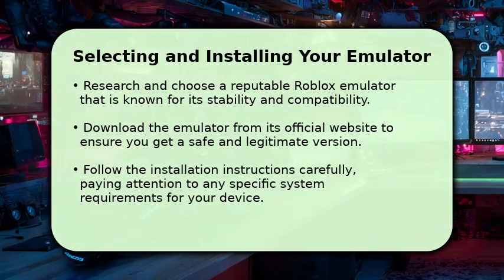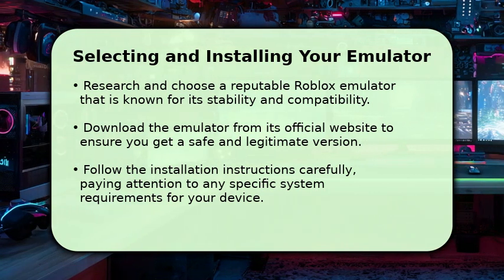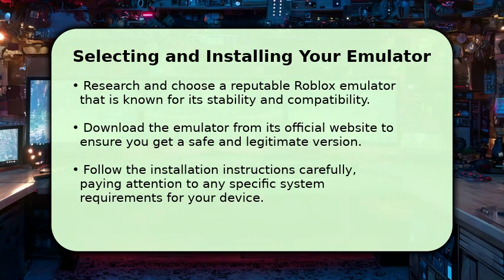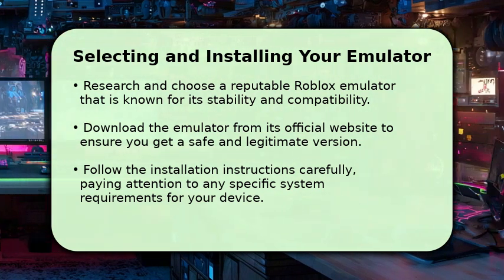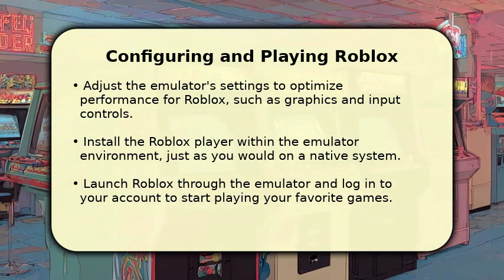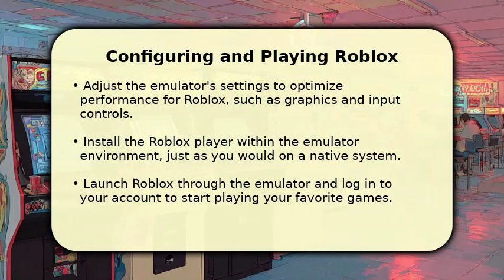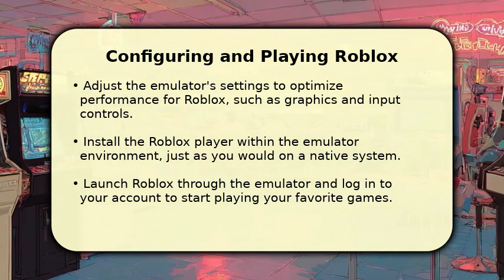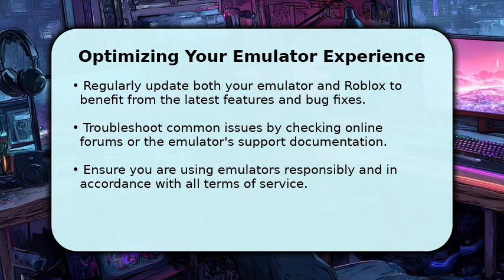How to Use Roblox Emulator 2025 - Full Guide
▸ :^) Unlock the full potential of playing Roblox on your computer with this comprehensive guide! In this video, you'll learn everything you need to know about how to use a Roblox emulator, from initial download and installation to optimal setup and configuration. We'll walk you through each step, ensuring you can seamlessly run your favorite Roblox games on PC or Mac, enjoying better performance and controls. Whether you're a seasoned player or new to the world of emulators, this tutorial will help you get started with the best Roblox emulator options available. Get ready to enhance your Roblox gaming experience!